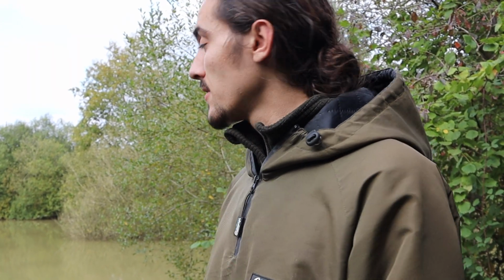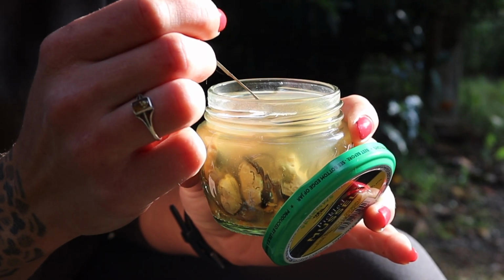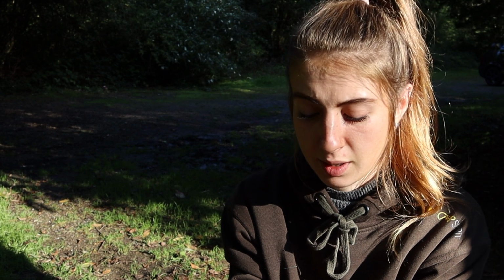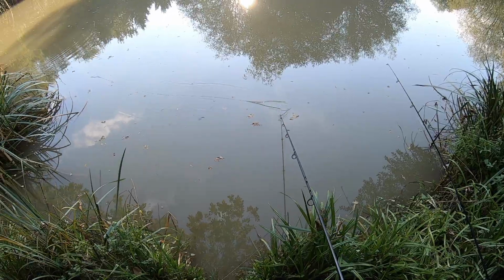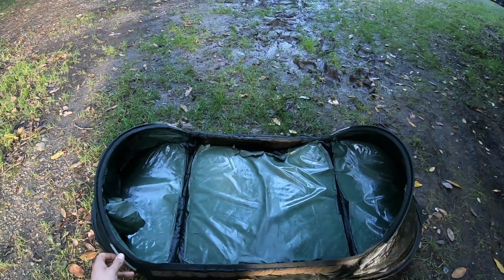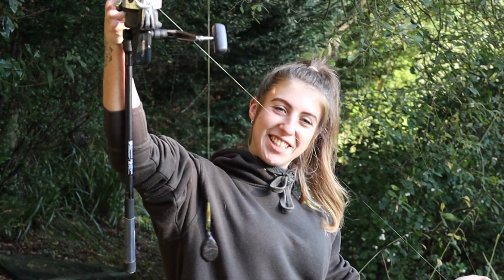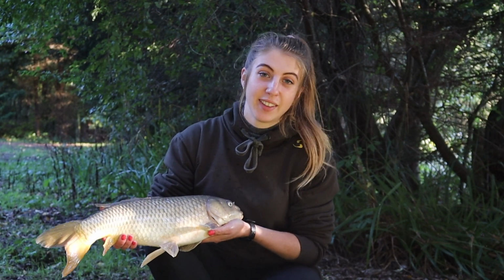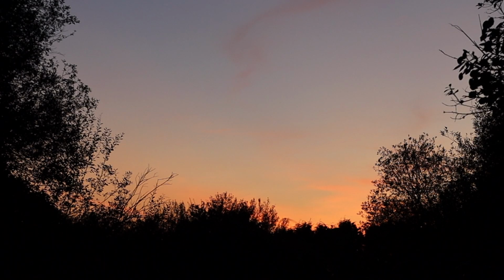Carp fishing- Catching Crayfish and Carp at Furze farm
HOODIES NOW AVAILABLE

in this video we visit Furze farm fishery in Cranleigh. A small secluded dayticket in the Surrey countryside, it’s packed with fish of all species and sizes. We popped down for a couple of hours in hopes for a bite or two, it turned out to be a beautiful autumn evening!

Produced and filmed by Clive Dandridge